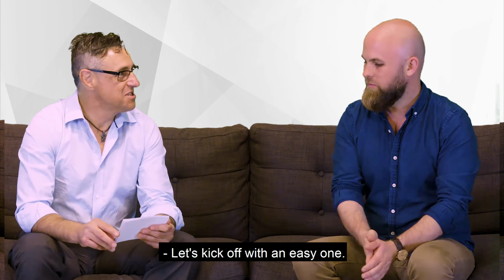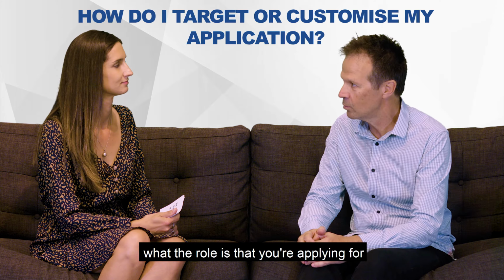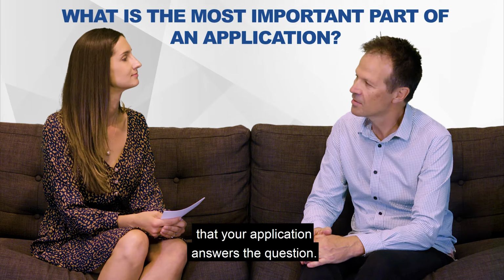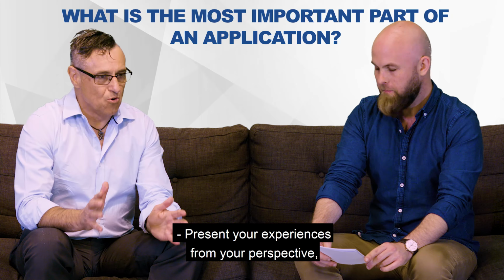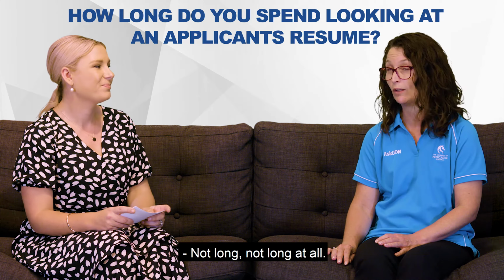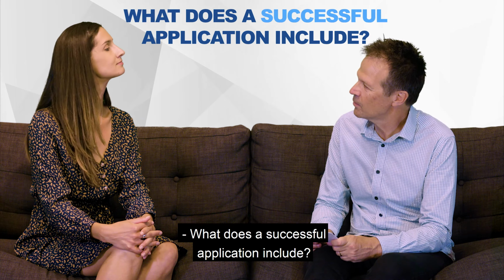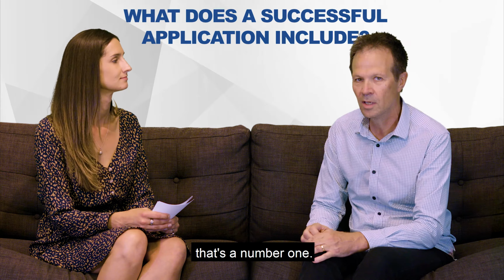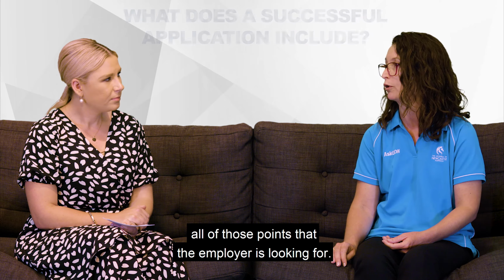Career FAQs Job Application Advice